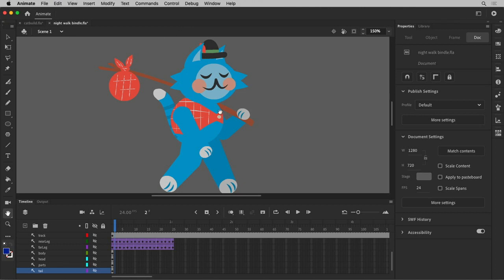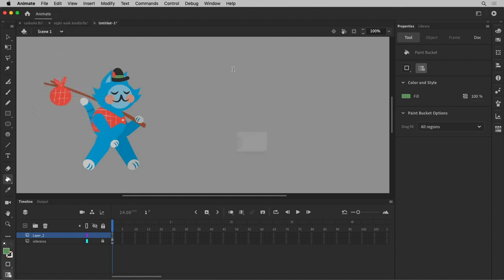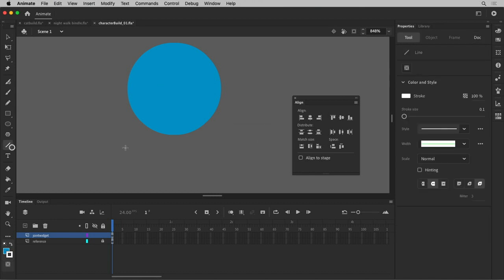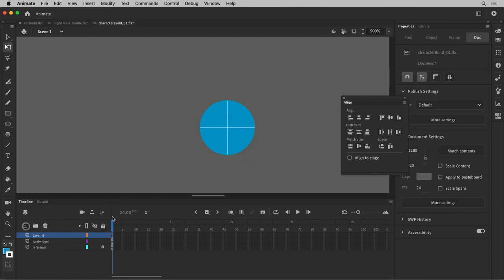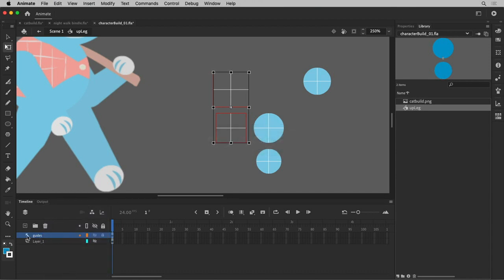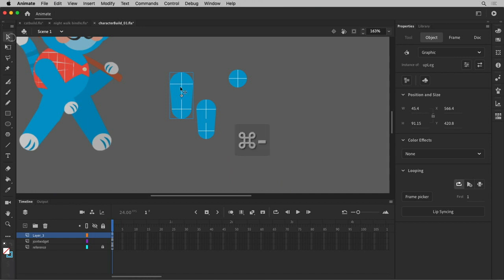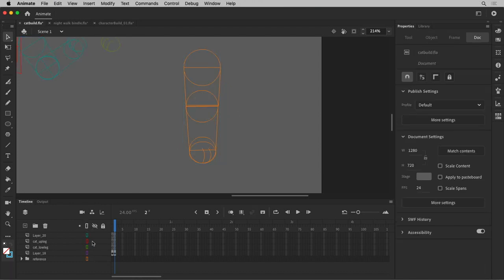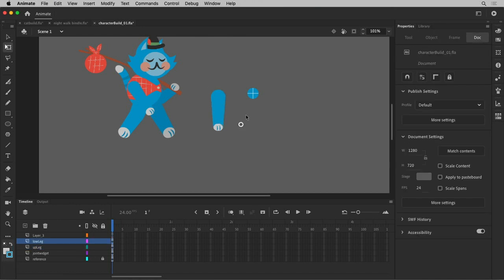Build a bending limb (3/25)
What you learned:
Utilizing the “joint widget” approach to creating bending limbs is a best practice for animated character design.
 - Create a new scene file with a character animation workflow in mind.
 - Use File & Import to Stage to place a reference image in your scene.
 - Use the Eyedropper tool to add colors from your reference image to your Palette.
 - Create a “joint widget” to assist with the size and alignment of body parts.
 - Grouping Shapes is a way to temporarily prevent them from intersecting of flattening into each other.
 - It is not recommended to Keyframe or Tween Groups.
 - When converting Shapes to Symbols for character setup, Graphic Symbols are preferred. Do not use Movie Clip Symbols for character setup.
 - Modify then, Timeline & then, Distribute to Layers is a handy shortcut for quickly organizing and labeling Timeline layers based on Symbol content.